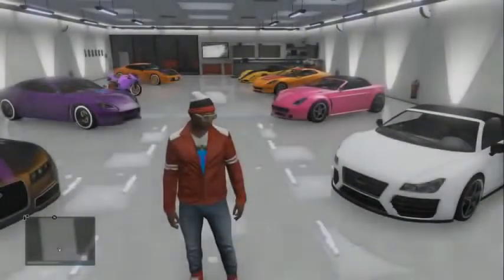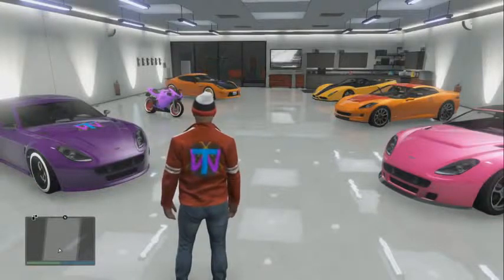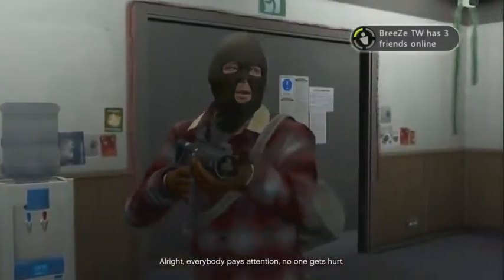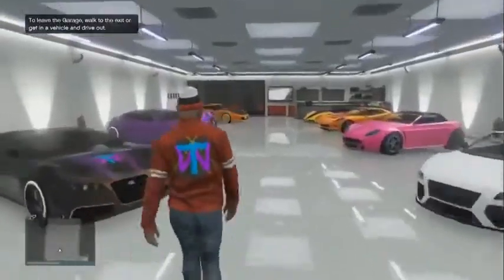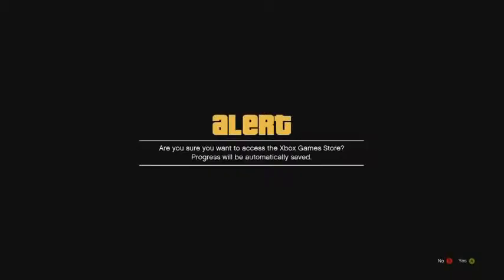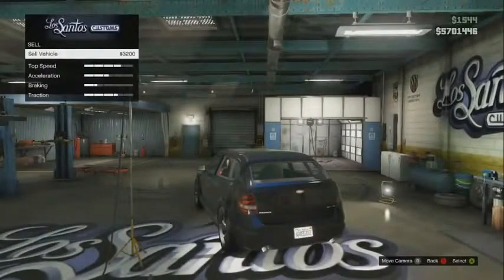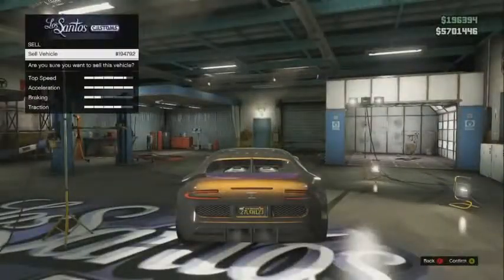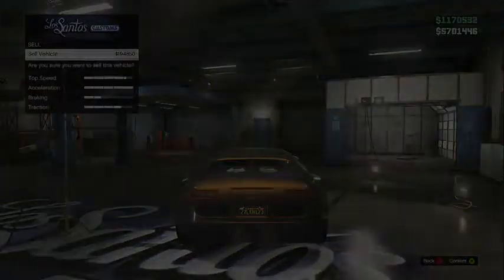GTA 5 ONLINE $50M HR BEST MONEY GLITCHFAST EASY MONEY TIPS CHEATS GTA V Multiplayer